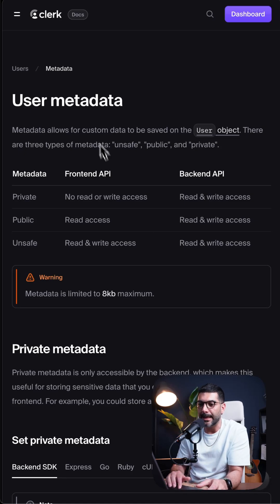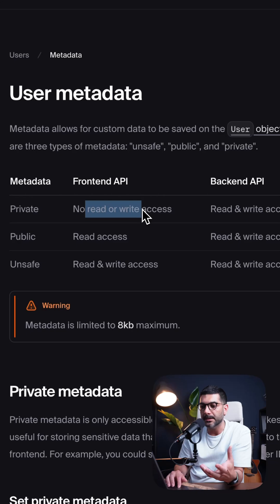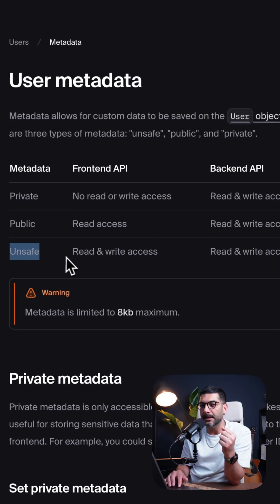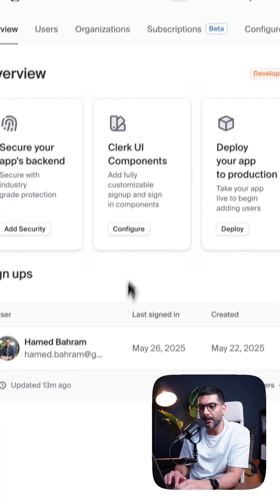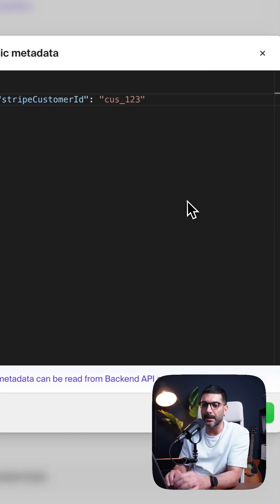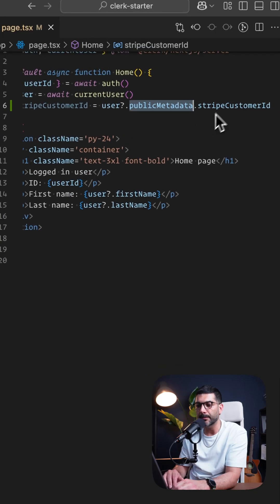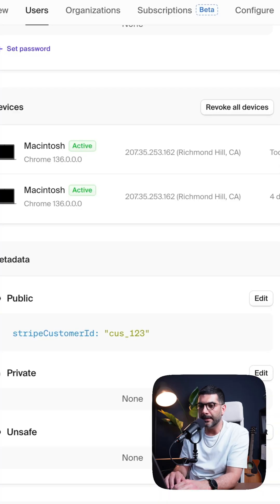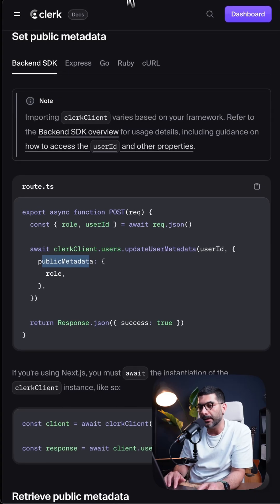Add custom data to Clerk's User object [S2 E5]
Metadata allows for custom data to be saved on the User object. There are three types of metadata: "unsafe", "public", and "private".